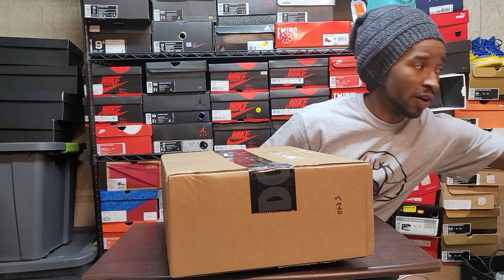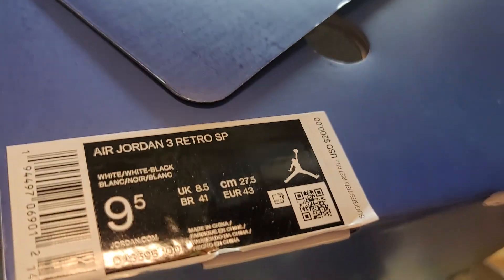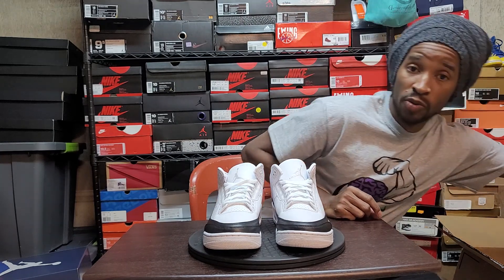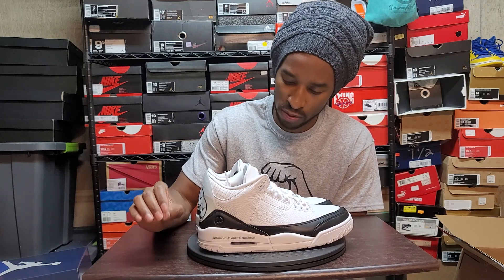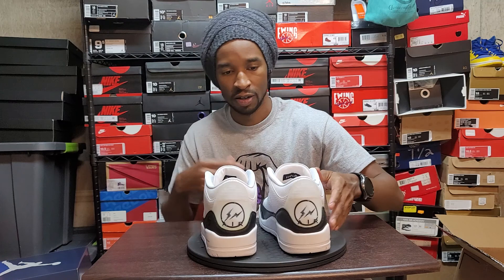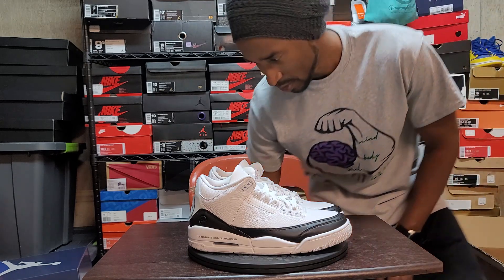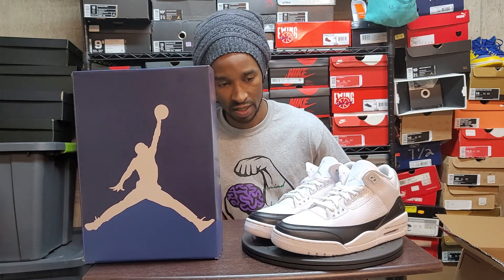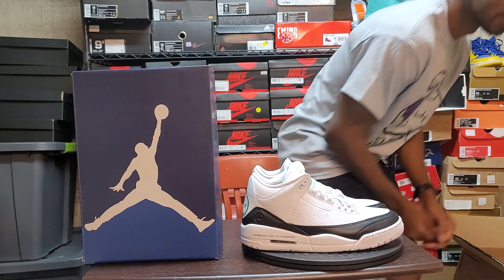Jordan 3 Fragments